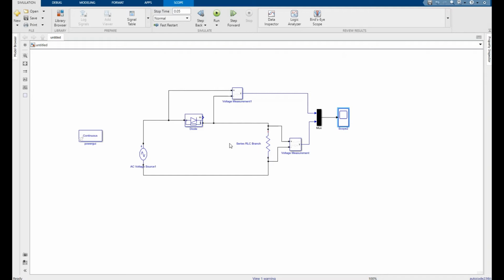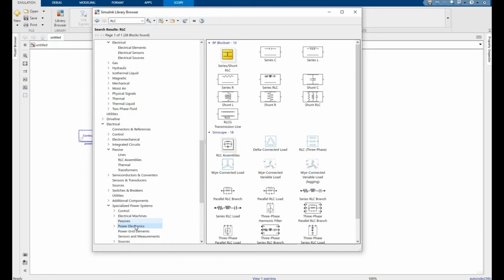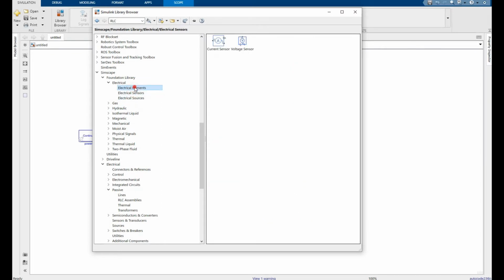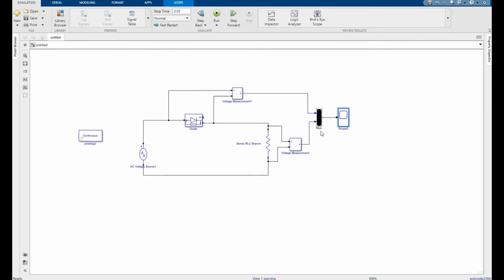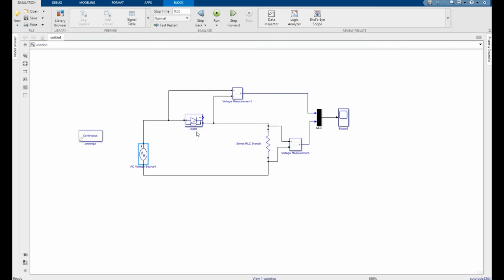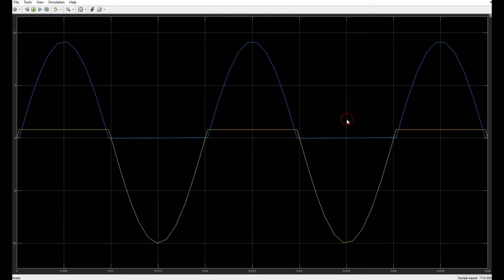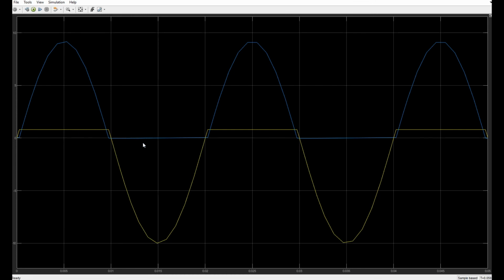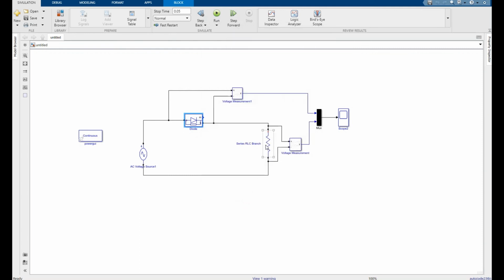Half Wave rectifier Simulink | How to use diodes in Simulink | Diode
Main topic🧡💚💙: Half Wave rectifier Simulink | Simulink Half wave rectifier | How to use diodes in Simulink | Diode
Related Queries🥉:
The video cover the following topics and queries:
1. Half Wave rectifier Simulink.
2. Simulink Half wave rectifier .
3. How to use diodes in Simulink .
4. half wave rectifier.
5. half wave rectifier and full wave rectifier.
6. half wave rectification.
7. half wave rectifier experiment.
8. half wave rectification and full wave rectification.
9. half wave rectifier practical.
10. half wave rectifier matlab.
11. half wave rectifier matlab simulink.
12. half wave controlled rectifier matlab.
13. single phase half wave rectifier matlab.
14. simulation of half wave rectifier using matlab.
15. half wave rectifier using matlab simulink.
16. half wave rectifier using matlab.
17. simulation of half wave rectifier using matlab.
18. half wave rectifier matlab simulink .

The video will also explain how to use:

1. diodes in simulink.
2. how to use diodes in matlab.
3. how to find diodes in matlab.
4. how to use diodes in simulink.
5. how to find diodes in simulink.